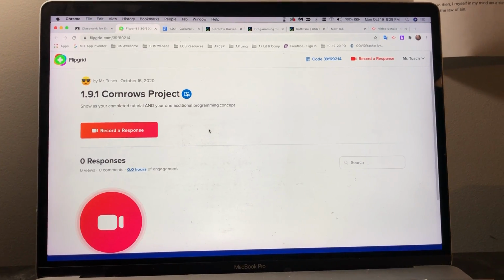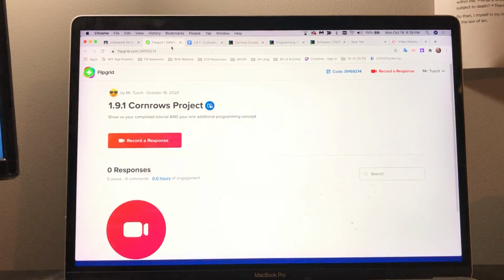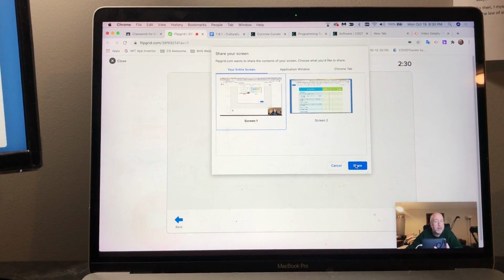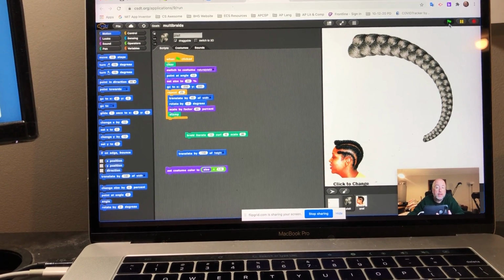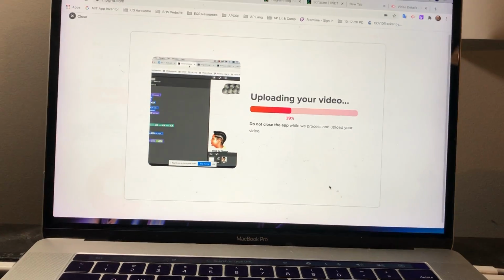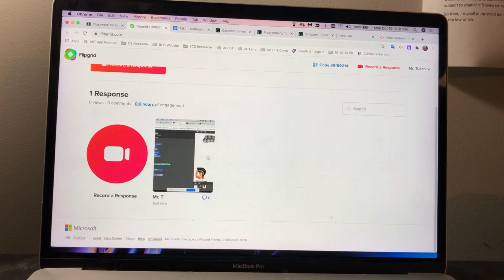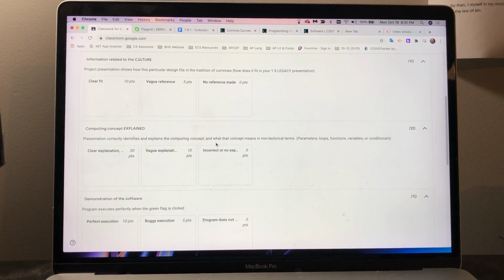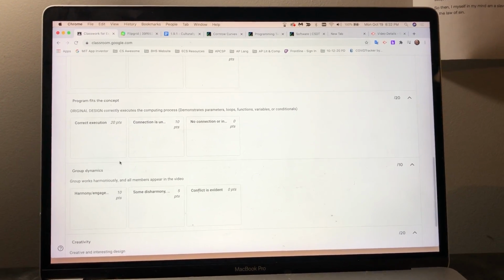ECS - 1 9 1 How to submit the project on flipgrid